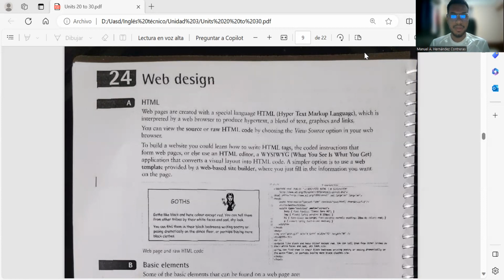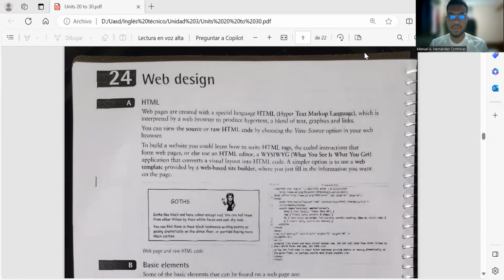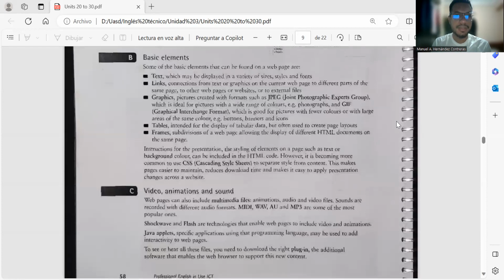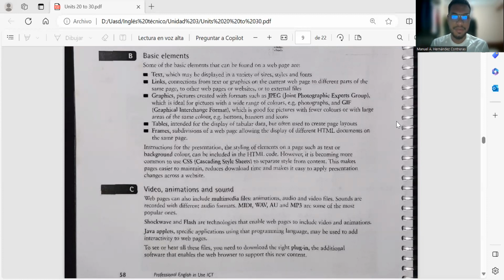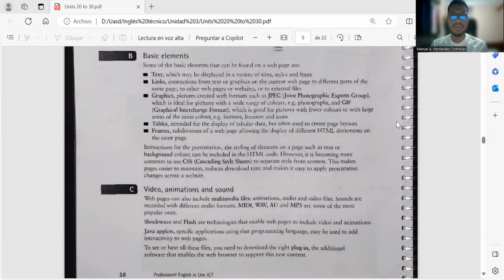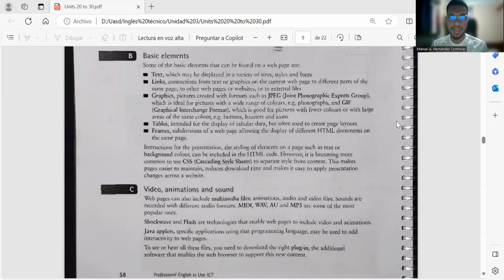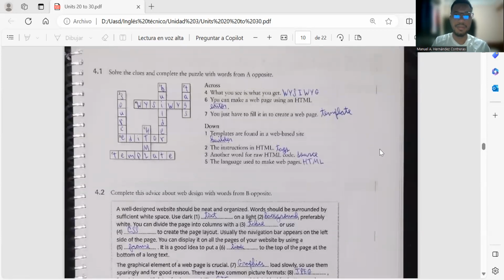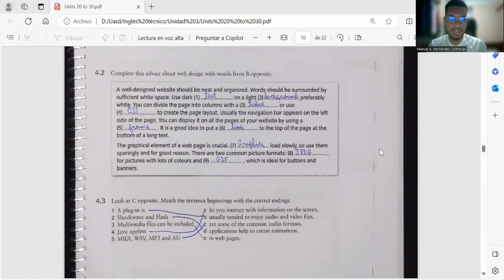Unit 24 - Web design